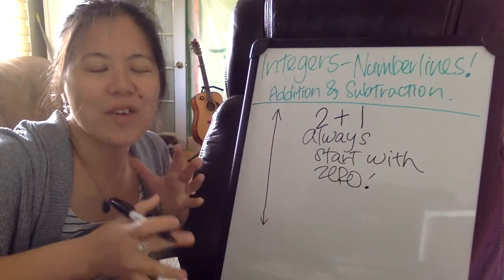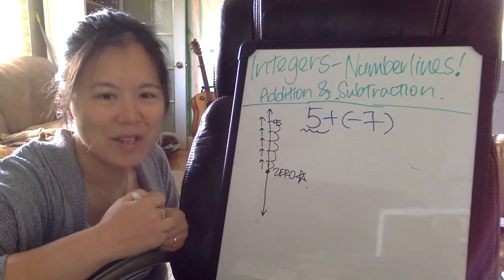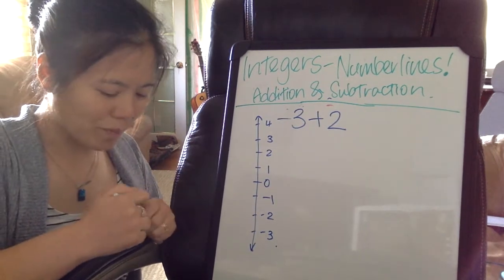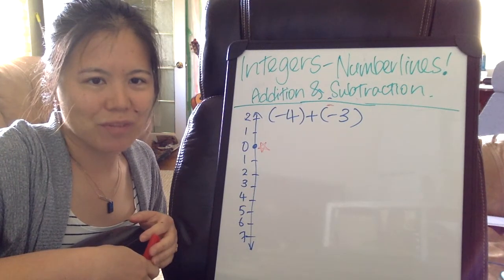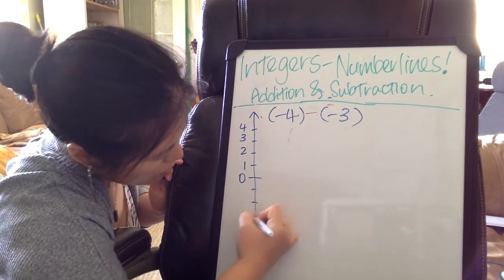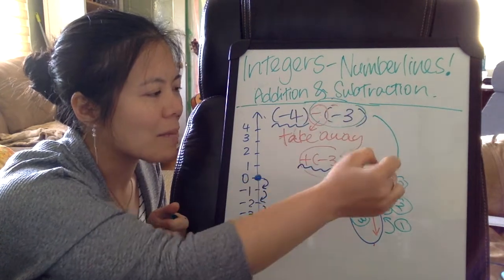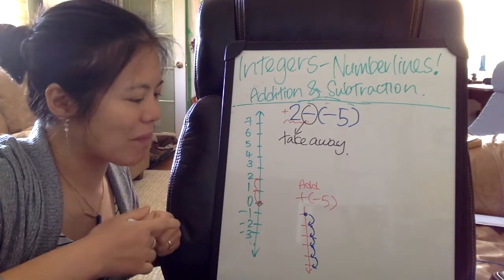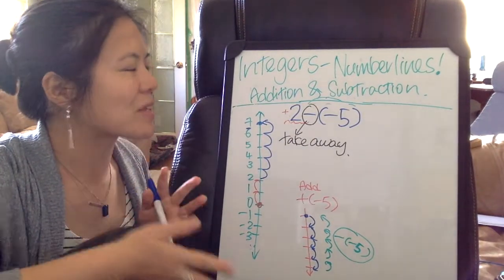Integer Strikes Back: Integers with Numberlines [Grade 7]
A quick overview of the use of Integer Tiles & the ZERO Principle [Slide #1]:

Please note that the slide is a teaching aid.